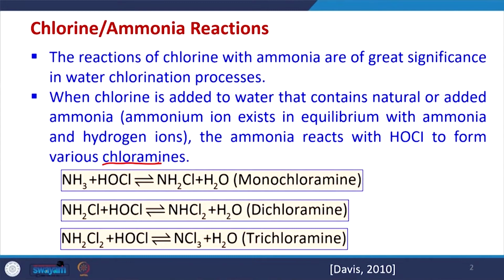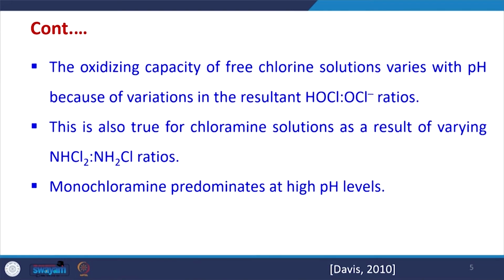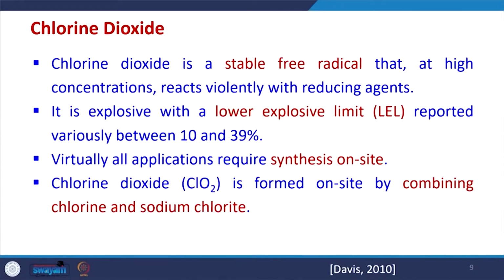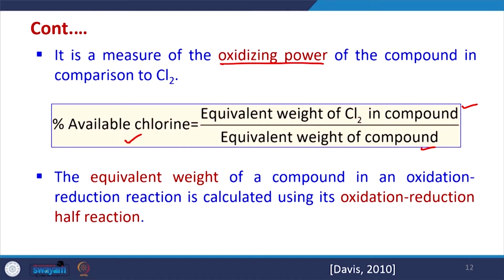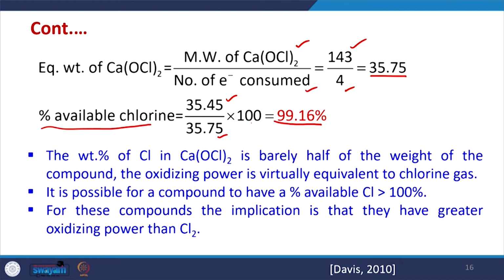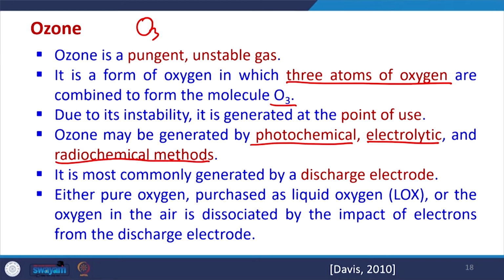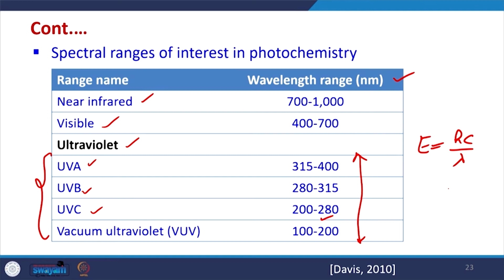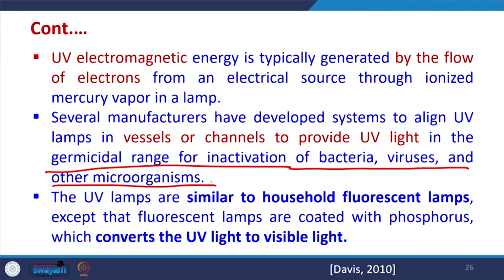Lecture 53: Disinfection - II